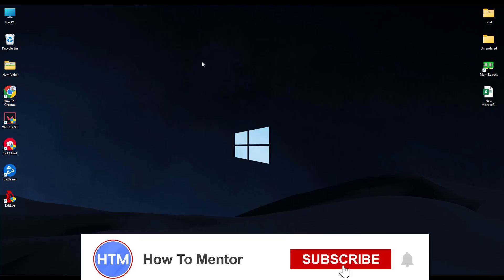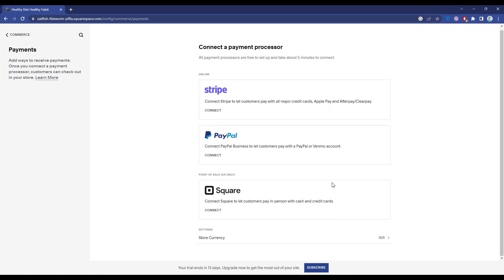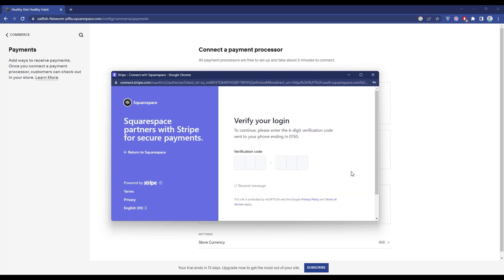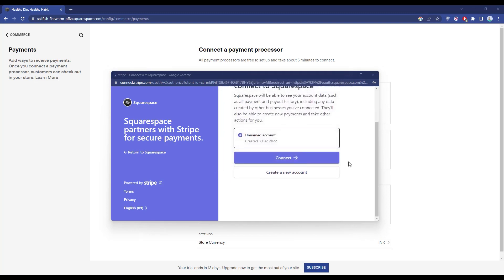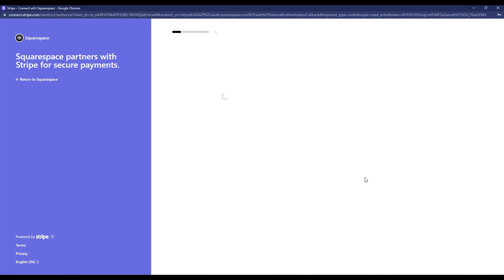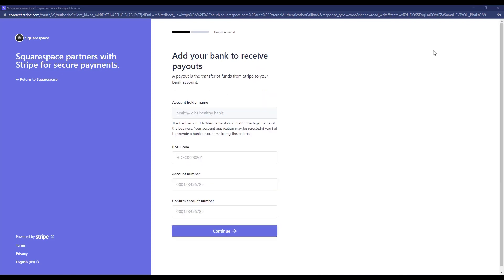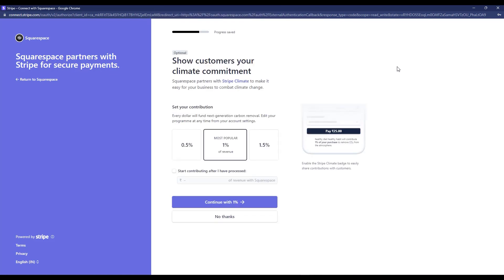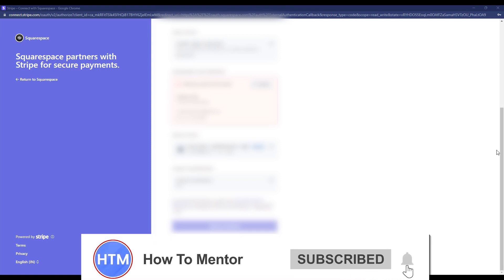How To Connect Stripe To SquareSpace (SIMPLE!)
How To Connect Stripe To SquareSpace. It’s a very easy tutorial, I will explain everything to you step by step.